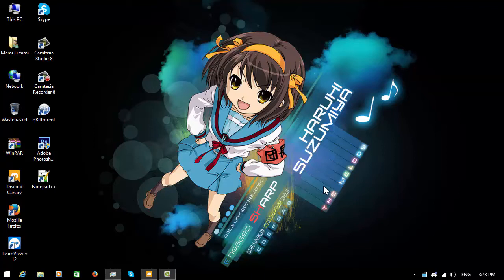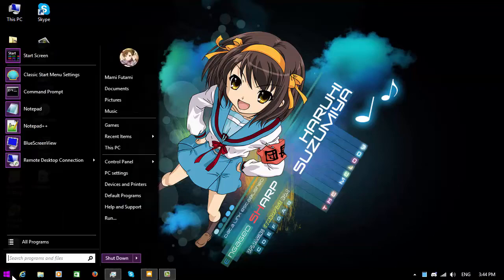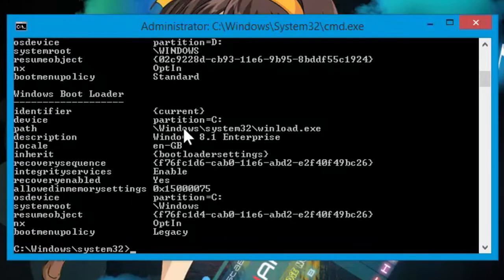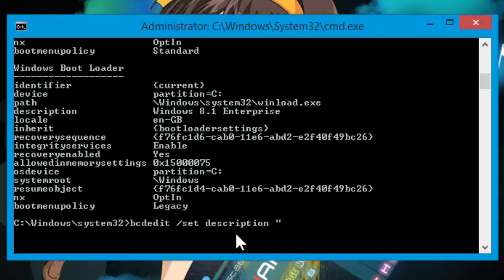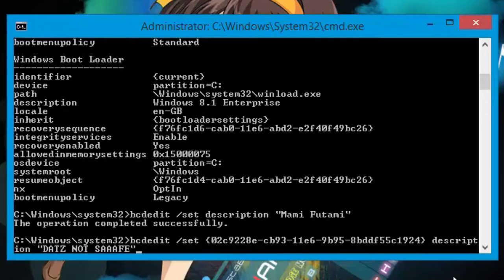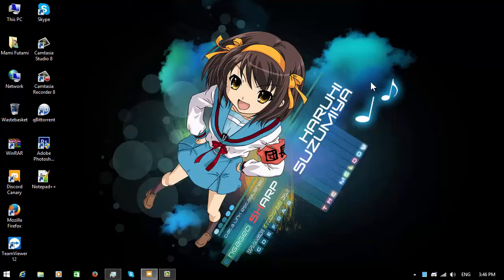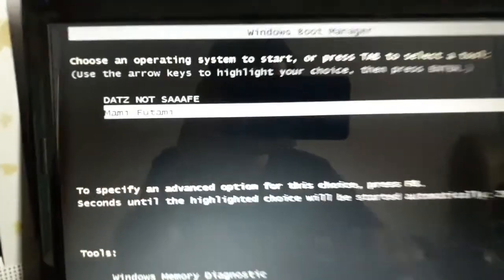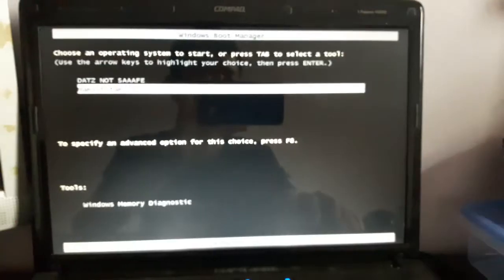How to Change OS Names on Windows Vista/7/8/8.1/10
Did you dual-boot the same OS but gets things mixed up?! I'll show you how to change OS name on Windows Vista all the way up to Windows 10!

~TheTechOtaku (Rin Toyama/Shahrin)